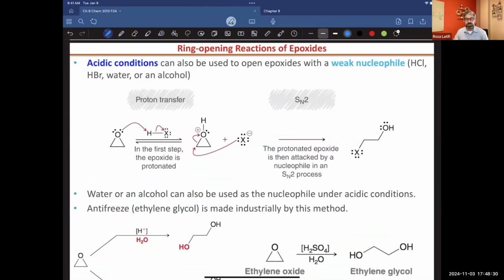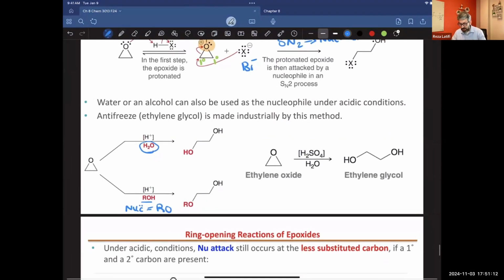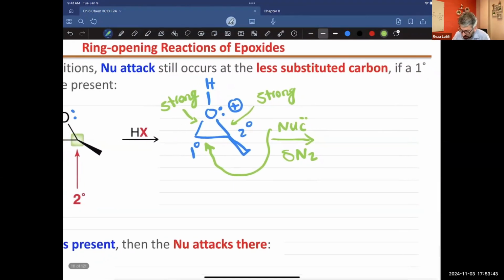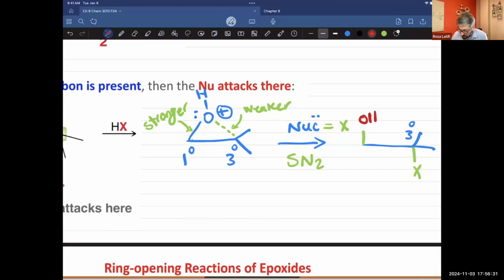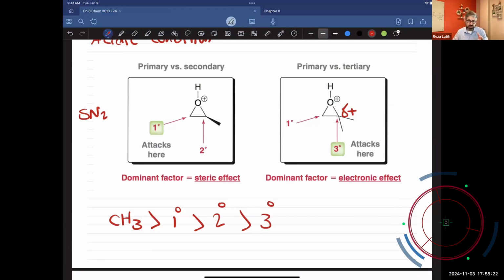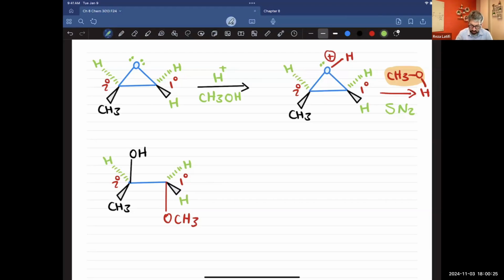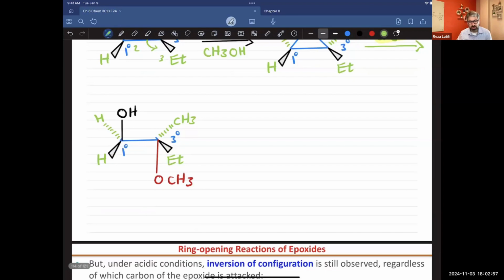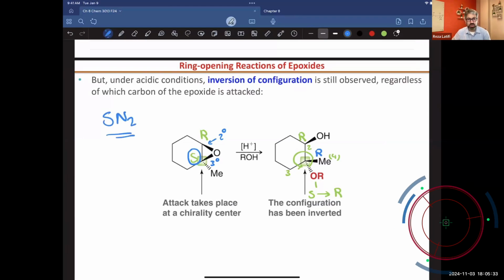CHEM 3013 sp25 Ch 8: 16th Lecture